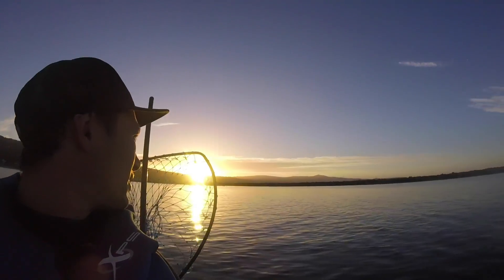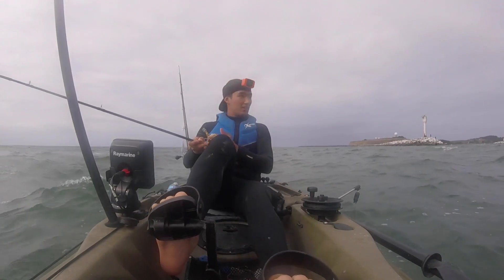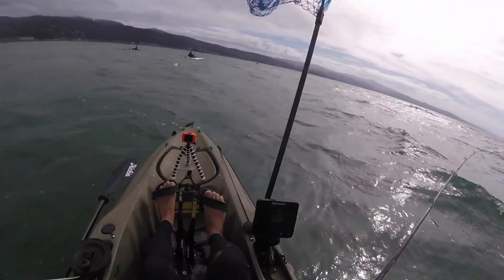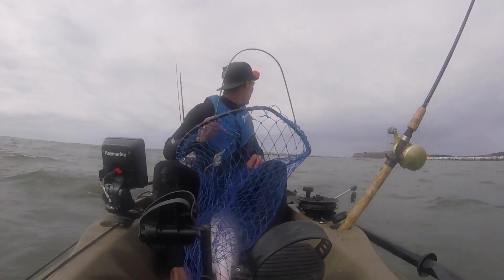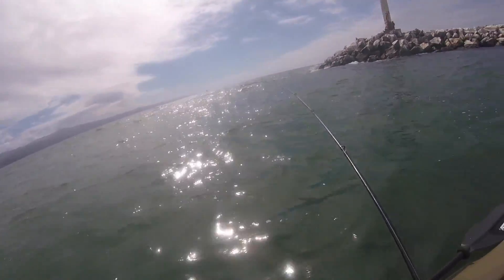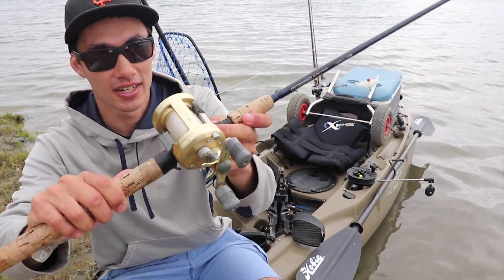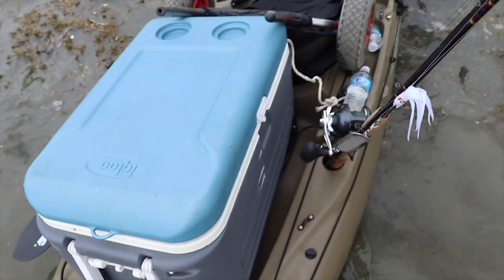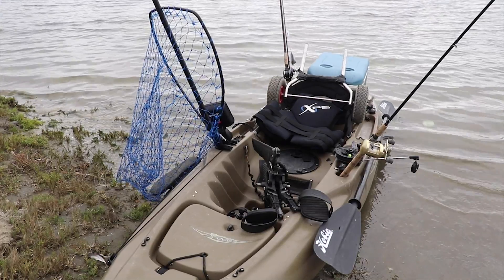Battling ROUGH SEAS to Catch Salmon from a Kayak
We embraced the channel name today and braved some rough seas out in the kayak. I trolled for over 3 hours and covered several miles before having a surprise finish right before calling it a day. After fishing, I did a quick run-through of my kayak setup for those of you who have been asking to see it.

Kayak Accessories:
Hobie Outback
Scotty Laketroller(downrigger)
Raymarine Dragonfly Fish Finder
Kayak Net
Fish Stringer

Fishing Gear used:
Shimano Calcutta
Bubba Blade Fillet Knife
Krippled Anchovy
Dodger (flasher)